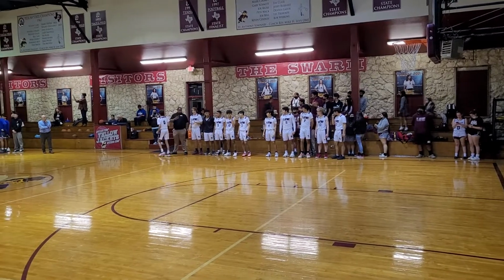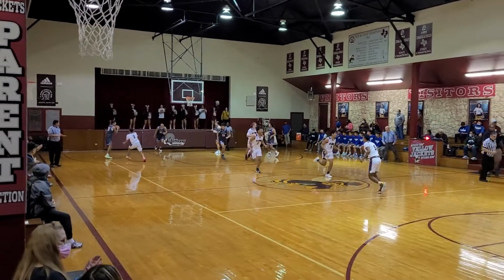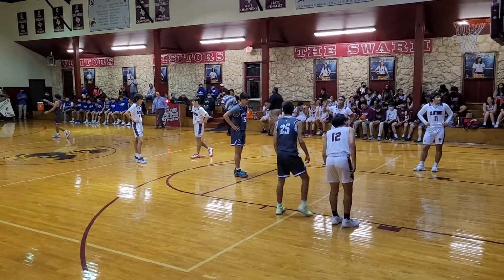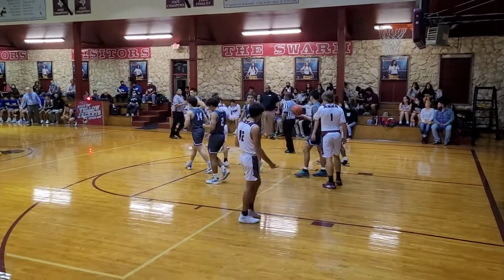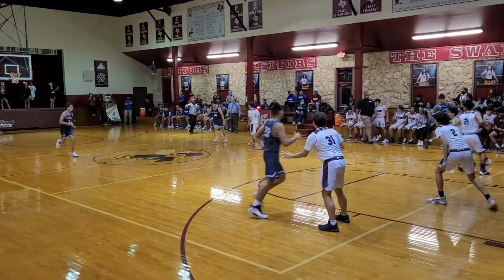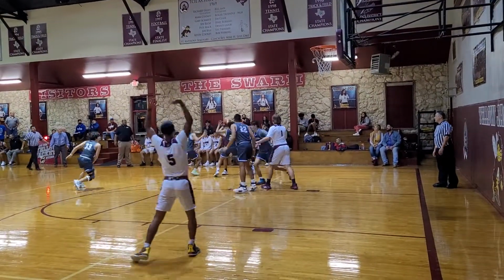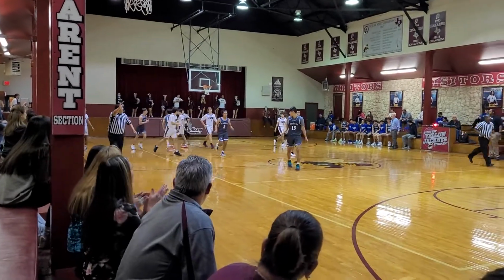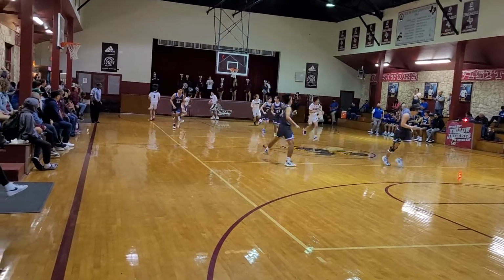St. Anthony vs. St. Augustine Varsity Basketball